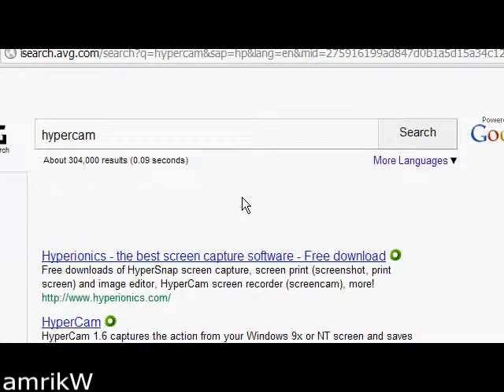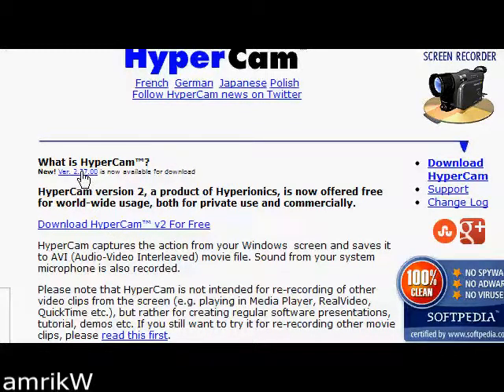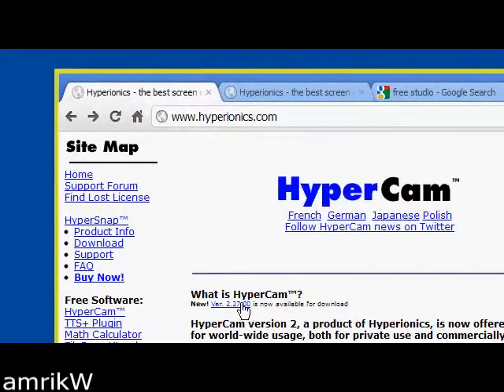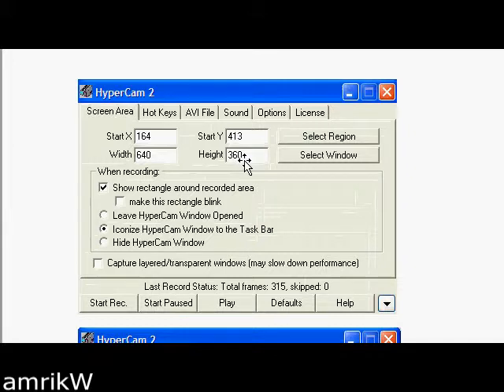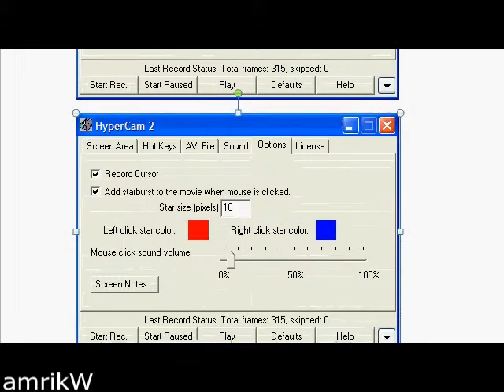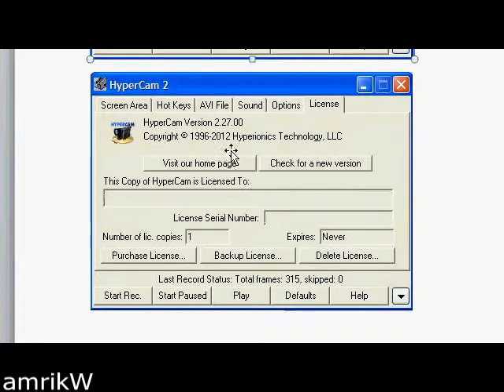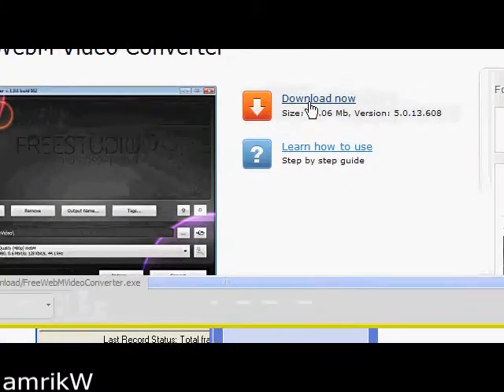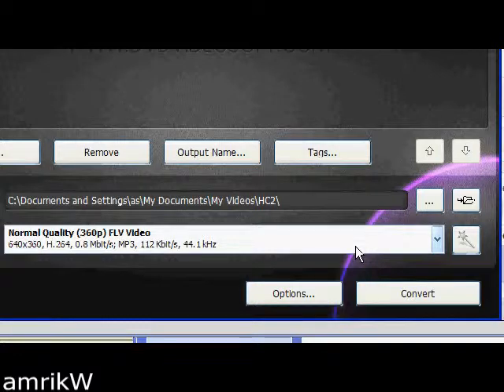HyperCam - free windows screen video capture recorder.mp4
HyperCam version 2, a product of Hyperionics, is now offered free for world-wide usage, both for private use and commercially. HyperCam captures the action from your Windows screen and saves it to AVI (Audio-Video Interleaved) movie file for creating regular software presentations, tutorial, demos etc.. Convert the AVI file to FLV (or MP4) using Free WebM video converter or suitable converter.

Visit for details:-